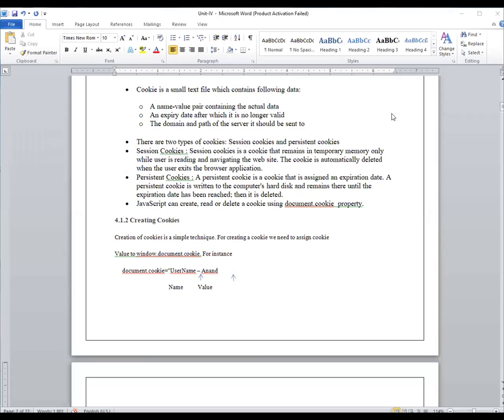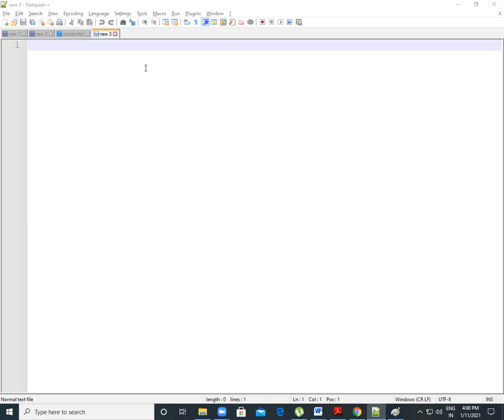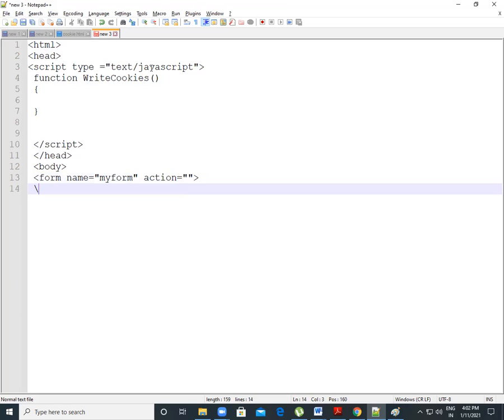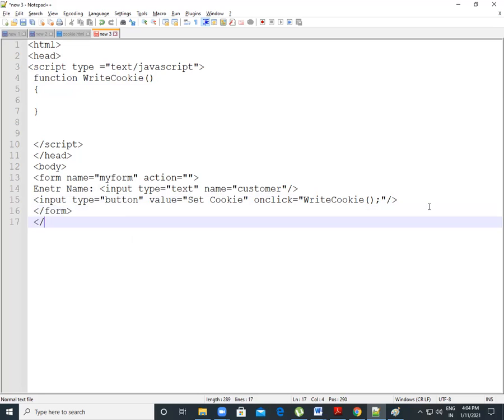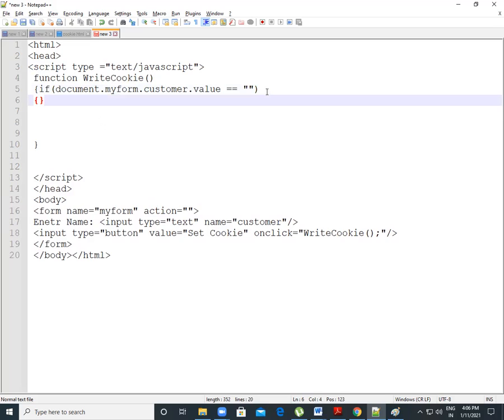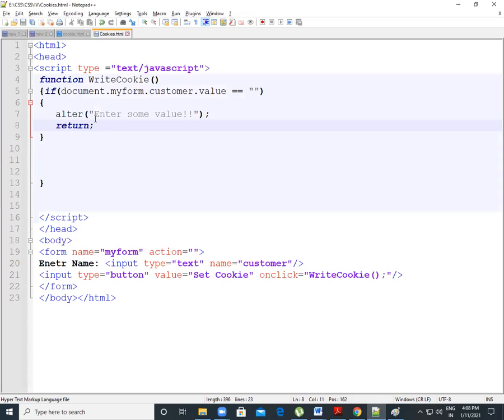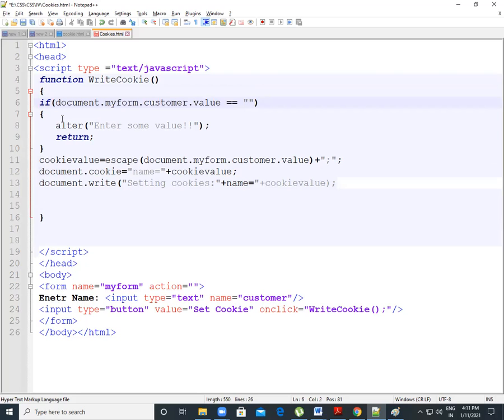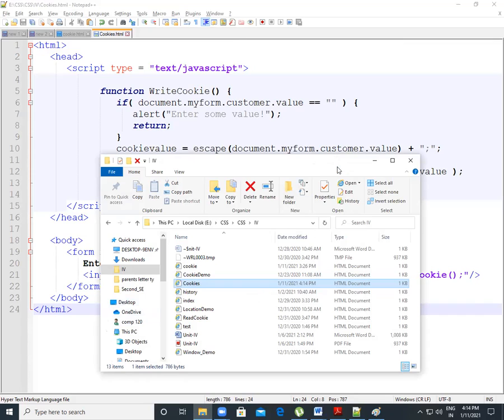AdsulPolytechnic_Computer_CSS_U4_L5_Cookies and Browser Data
Semester: V
Subject: CSS
Unit Title: Cookies and Browser Data
Topic:Cookies - Create Cookies
Video By: Asst. Prof. Chavan. S. A.